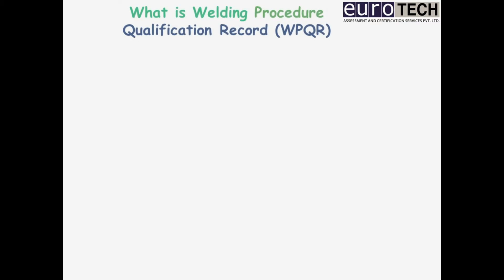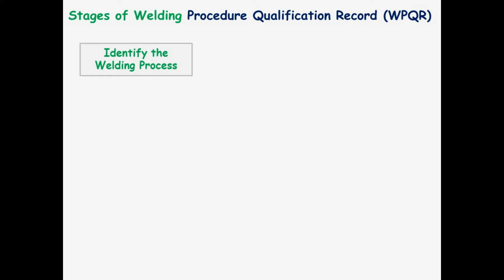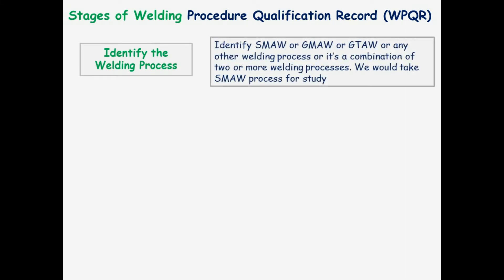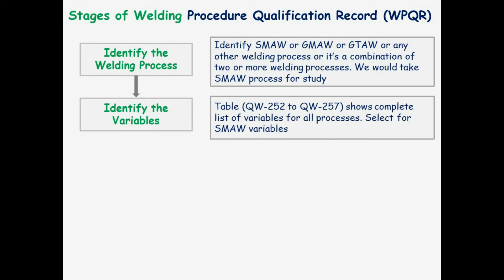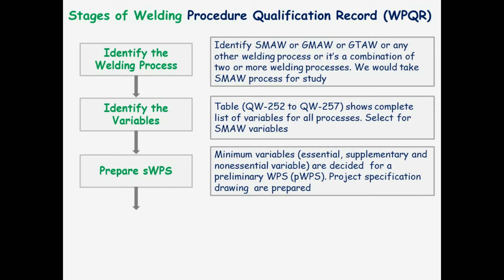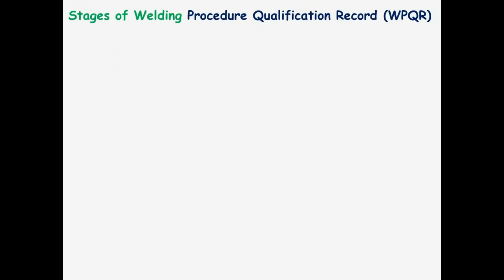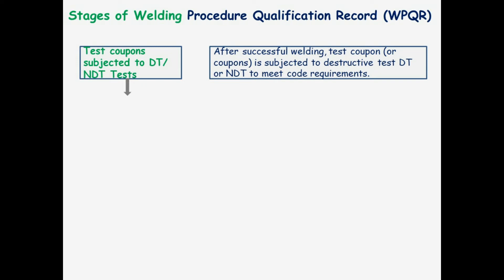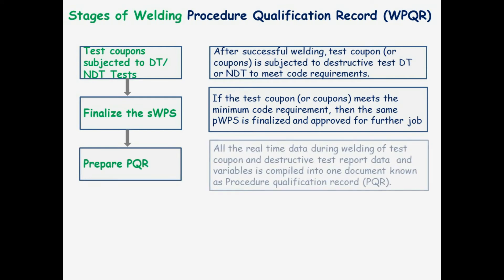WPQR (Welding Procedure Qualification Record) (Language English)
Welding Procedure Qualification Record (WPQR)
A record of welding variables used to produce an acceptable test weldment and the results of tests conducted on the weldment to qualify a welding procedure specification.

A WPS and PQR are mandatory documents when welds need to comply to a standard. Both documents are closely related, but they are not the same.

A Welding Procedure Specification, or WPS, is a document that serves as a guide for the effective creation of a weld that meets all applicable code requirements and production standards.

Eurotech Assessment and Certification Services Pvt. Ltd. (EACS), is providing a variety of accredited services to includes AWS CWI, API, Welder Training Service, Welder Qualification Certification, NDT/DT Training, CE Marking Certification Service, Electrical Testing Service, Social Audit Service, and many more services from its office at Mohali (Near Chandigarh), Punjab -16055. EACS is already conducting AWS CWI Training and Certification, being an Education Institution Member of American Welding Society (AWS).

AWS Certification and Training Programmes
• AWS-CWI (Certified Welding Inspector) Training Course
• AWS- CWE ( Certified Welding Educator) Training Course
• AWS-CWEng (Certified Welding Engineer) Training Course
• AWS-CWSR ( Certified Welder Sales Representative) Training Course
• AWS -CAWI (Certified Associate Welding Inspector) Training Course
• AWS-SCWI (Senior Certified Welding Inspector) Training Course

NDT/DT Training
The knowledge of the following tests would be provided:-
• Visual Inspection Test (VT
• Magnetic  Particle Test (MT)
• Ultrasonic Test (UT)
• Penetrant Testing (PT)
• Bend/Tensile Testing

ISO Courses
• API Q1 Training- API-U 9th Edition Fundamental Course
• API Q1 Training- API-U 9th Edition Practitioner Course

• ISO 17025:2017 Internal Auditor Course

• ISO 9001 Training  Foundation
• ISO 9001 Internal Auditor Training
• ISO 9001 Internal Auditor Workshop
• ISO 9001 Lead Auditor Training

• SA 8000 Foundation Cum Internal Auditor Course (Data Quality)
• ISO 13485:2016 Foundation Course For Med Device
• ISO 31000: 2008 Risk Management Training
• Photometry Training
• Problem Solving Training

Welding Training ( AWS Educational Partner)
We provide welding training for all metals, positions for most of the welding processes.

• Basic Welding Training
• Composite Welding Training
• Welding Training for Coordinators/Supervisors